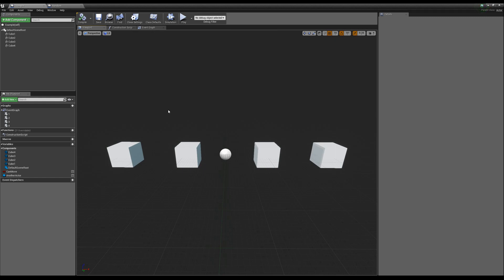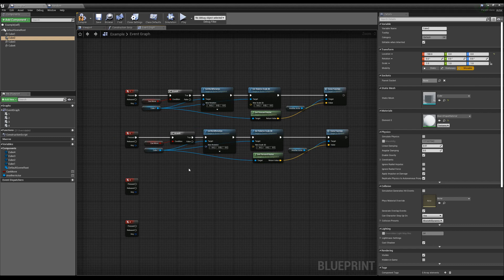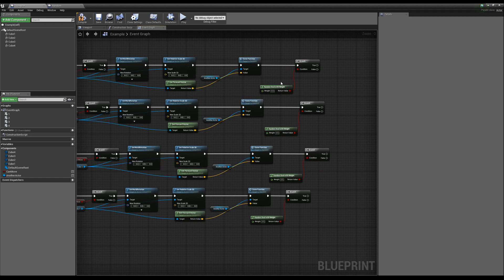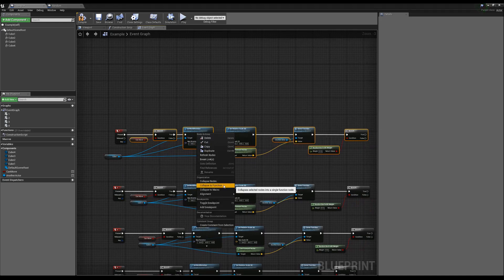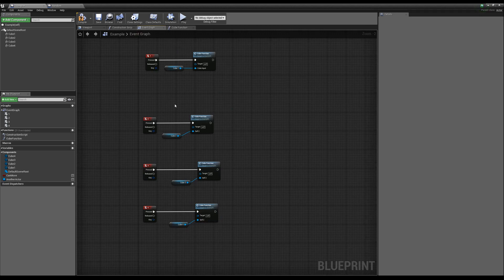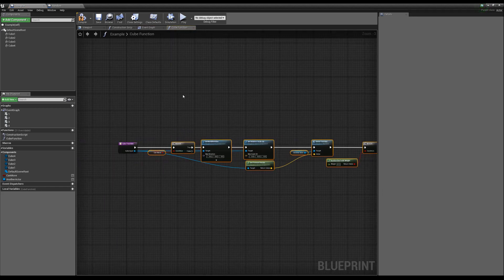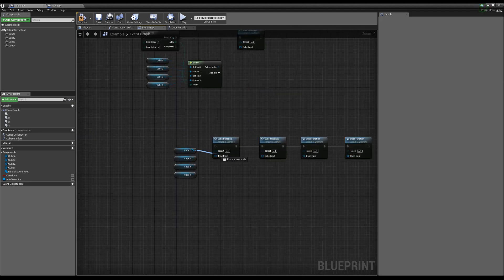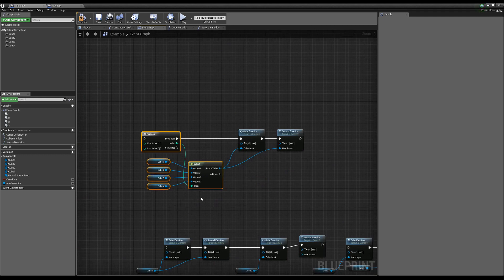UE4 With Casey -Repeating Code (Bad Habit!)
Today I show why we shouldn't copy paste our code.